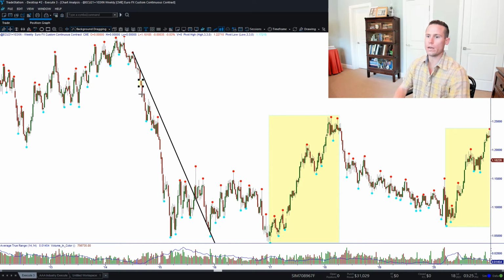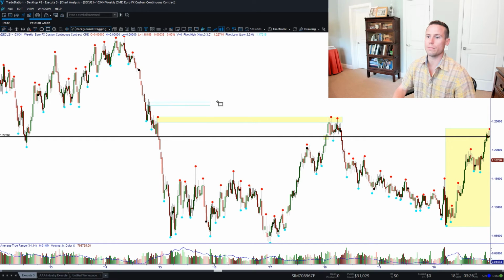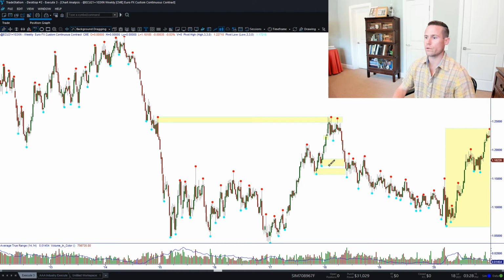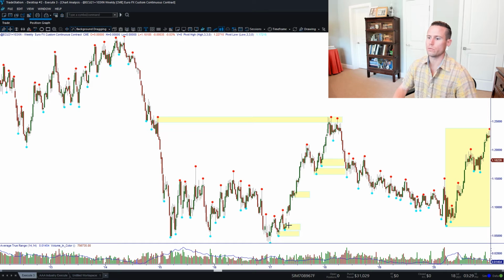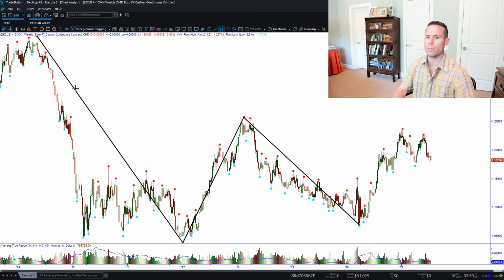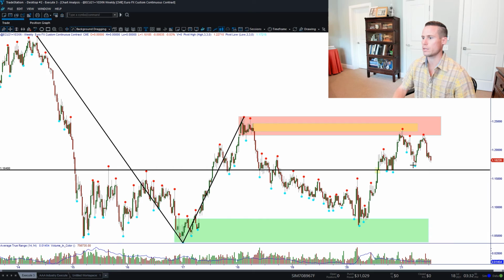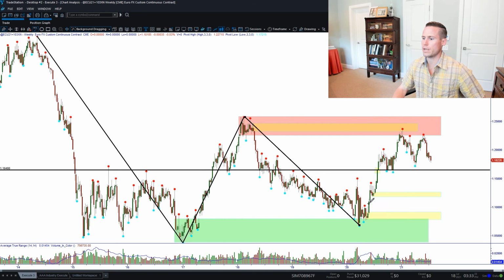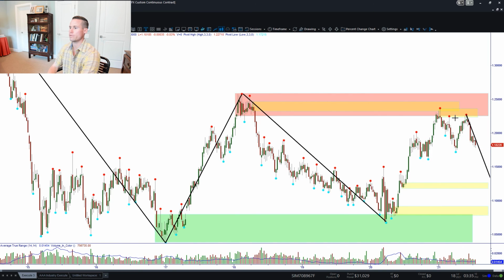Look Left For Supply And Demand // When And Where To Get Into The Market For Beginners Guide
In this guide I cover when and where to get into the market. As a beginner you want to look left to find areas of supply and demand. When price enters those areas you go long or short accordingly. Trading supply and demand zones applies to the stock market, crypto, currencies, futures, etc. If you learn how to read price action or price movement then areas of high probability become clear.

0:00 Intro
2:00 When You're In Clear Skies
6:58 When You're Trending
10:18 When You're In A Price Curve
15:26 Conclusion